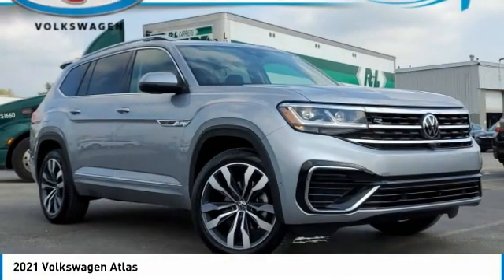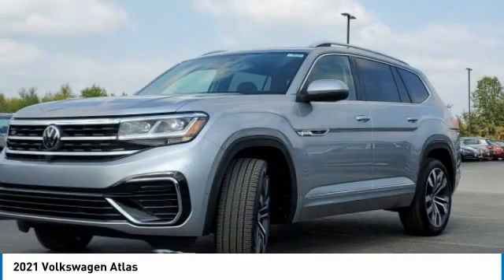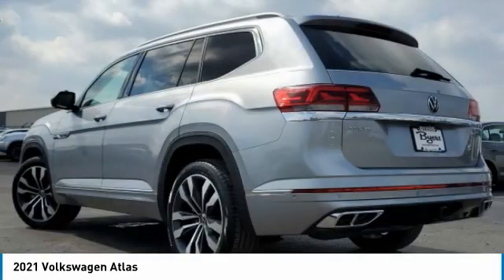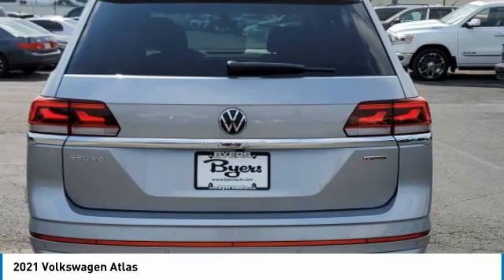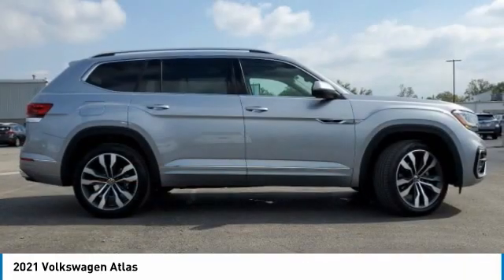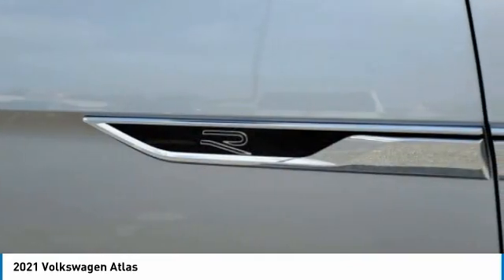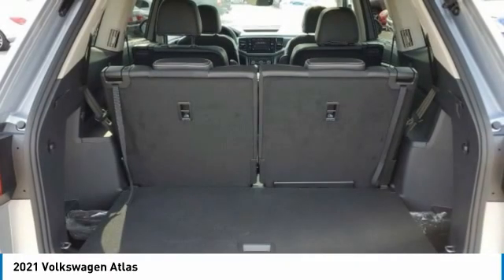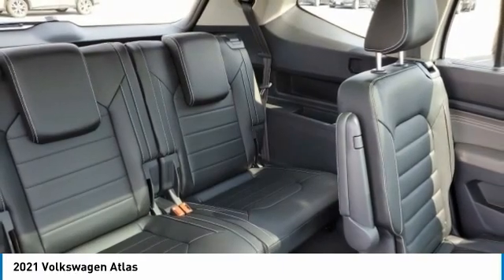2021 Volkswagen Atlas I215630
2021 VOLKSWAGEN ATLAS Columbus, OH
Stock# I215630

Byers Imports
401 North Hamilton Rd

This 2021 Volkswagen Atlas 3.6L V6 SEL Premium R-Line features a Silver (pyrite Silver Metallic) exterior with a Titan Black W/quartzite interior. Factory equipped with an impressive 6cyl, 3.6l, 276.0hp, and an transmission w/driver selectable mode with all wheel drive.

Byers Volkswagen features a wide selection of new Volkswagen vehicles for sale near Columbus, Ohio. You can also visit us at, 401 N Hamilton Rd Columbus OH, 43213 to check it out in person!

*MECHANICAL FEATURES:* Installed mechanical features include Power Windows, Hands Free Lift Gate, Heated Mirrors, Push Button Start, Traction Control, Power Locks, Power Mirrors, Cruise Control, Tire Pressure Monitoring System, Disc Brakes, Power Passenger Seat, Auto Transmission with Manual Mode, Gasoline Engine, Intermittent Wipers, Spare Tire (Small Size), Remote Trunk Release, Power Steering, Trip Computer, Variable Speed Intermittent Wipers

*EXTERIOR OPTIONS:* Trailer Hitch Receiver, Power Folding Mirrors, Privacy Glass, Tinted Glass, Auto Headlamp, Spoiler / Ground Effects